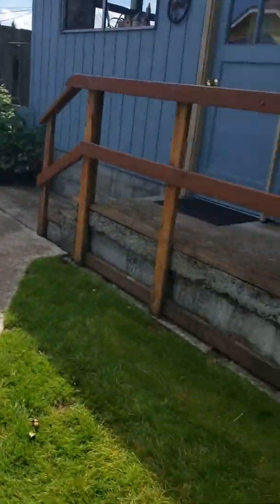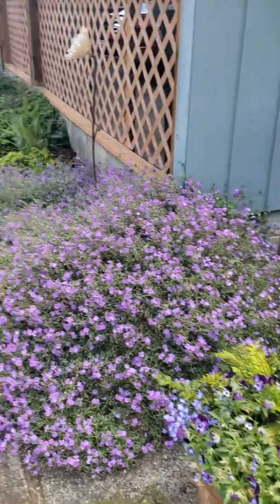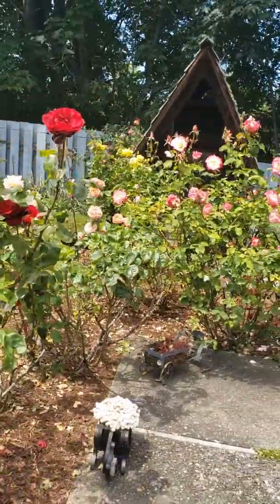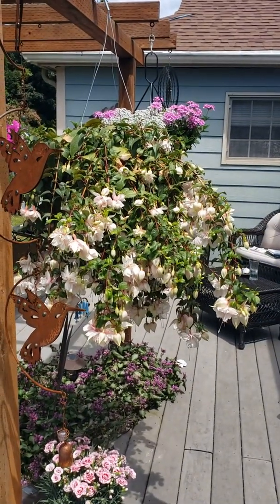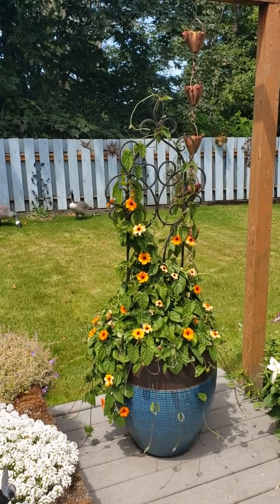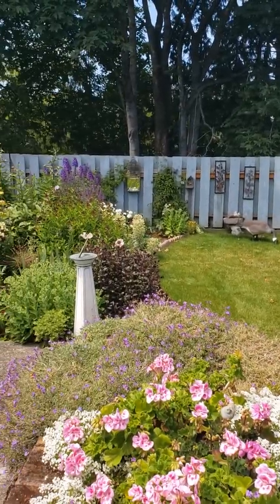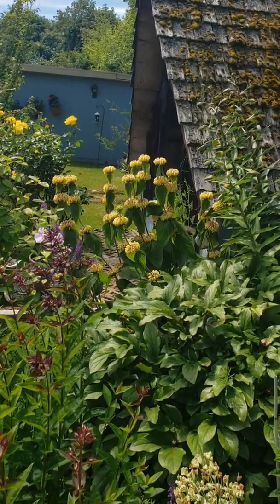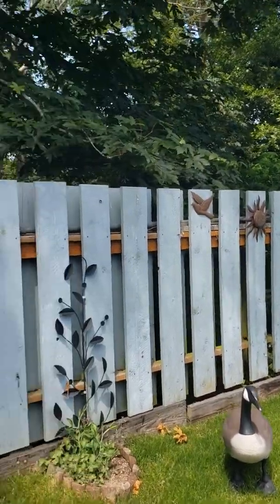Mary J's Garden